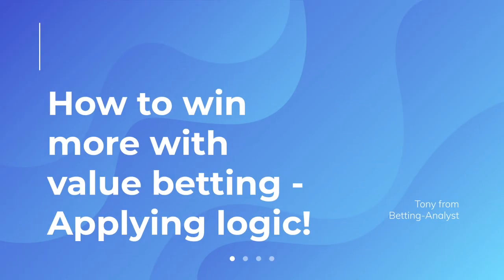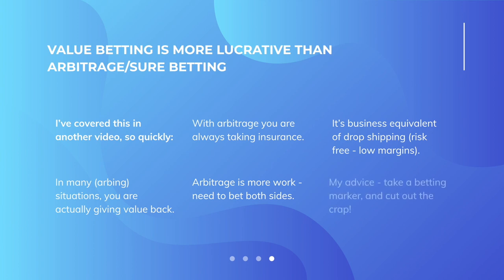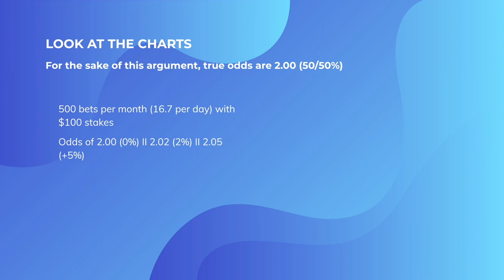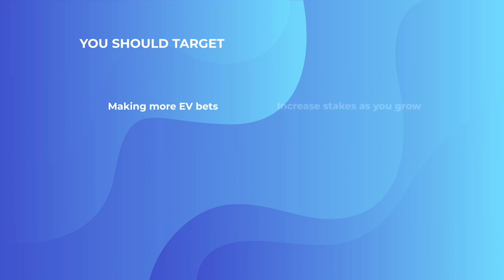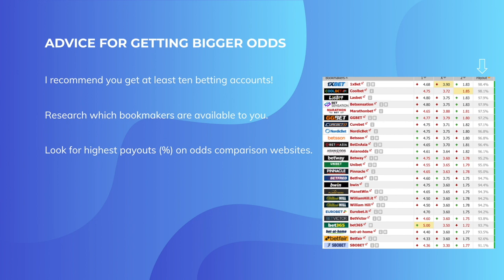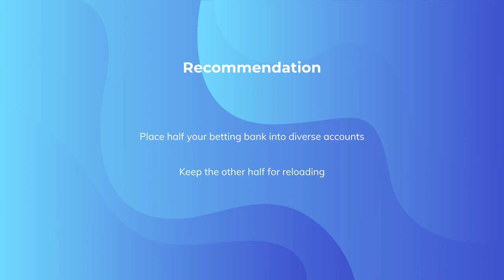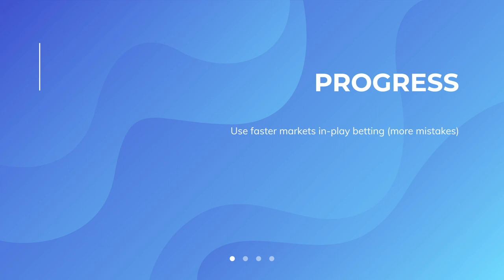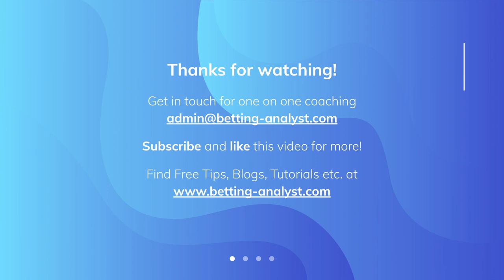Sports Betting Explained: Value Betting Tips & Tricks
Sports Betting Explained: Value Betting Tips & Tricks. Optimise your betting strategy to maximise profits. It is time to put the odds in your favour and beat the bookmakers at their own game.

In today's video, we explain a simple method to get more out of bookmakers. By implementing this simple strategy, you will see performance improve. In fact, by doing things right:

+Losers can start breaking even!
+Those breaking even can start winning!
+Those winning will increase profits!

The secret to successful punting is good practice. By becoming sharper you can grow exponentially. Professional betting is business, and your only job is to extract the bookmaker's money.

We are here to mentor you into becoming betting savvy. Demographics are not an issue, it is all about mindset and the rest should be history.

In betting their is nothing more costly than ignorance. Forget the spammers and write-off the idiots who make silly comments. At betting-analyst we strive for perfection.

Context of this video!

LET'S START BY AGREEING

You want to profit from betting.

You understand that Bookmakers don’t owe you a living.

Betting is a battle between 2 opponents, with no love lost!

Your job is to extract the bookie's money.

Are you ready to put the odds in your favour?

WHAT IS VALUE BETTING?

I’m assuming most here understand value betting: In short:

Simply put, Value betting is when the risk/reward ratio is in your favour.

Value betting is getting better than true odds, also called the ‘’edge’’.

Bookmaker competition creates an imbalance of odds - you take advantage!

VALUE BETTING IS MORE LUCRATIVE THAN ARBITRAGE/SURE BETTING

I’ve covered this in another video, so quickly:

With arbitrage you are always taking insurance.

It’s business equivalent of drop shipping (risk free).

In many (arbing) situations, you are actually giving value back.

Arbitrage is more work - need to bet both sides.

My advice - take a betting marker, and cut out the bull!

YOU NEED TO UNDERSTAND

This is a numbers game, and every pip counts.

Losing punters can break even if they get higher odds.

Break ‘even’’ punters start to win if they get higher odds!

Profitable punters will win more by doing things right!

ADVICE FOR GETTING BIGGER ODDS (Odds portal screenshot)

I recommend you get at least ten betting accounts!

Research which bookmakers are best.

Look for the highest payouts (%) on odds comparison websites.

Place half your betting bank into diverse accounts.

Keep the other half for reloading

BUILD MOMENTUM

At first play slow markets (pre-match).

Do not exceed 1-2% of betting bank

Look for higher EV (expected value)

PROGRESS

Use faster markets in-play betting (more mistakes)

Open more betting accounts

Start to think about how you can get 3rd party accounts.